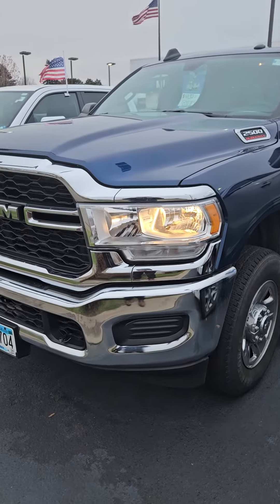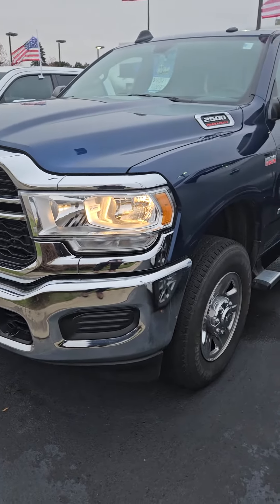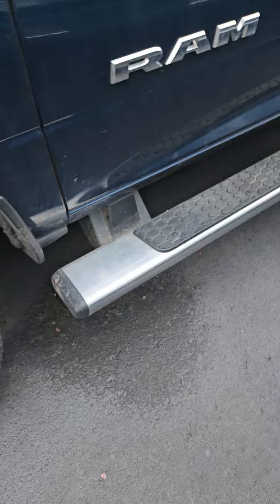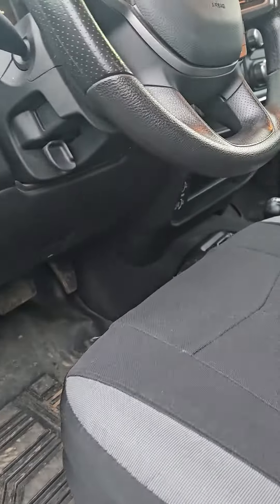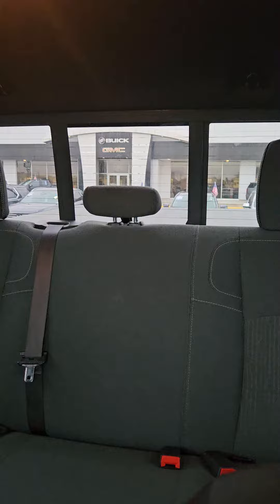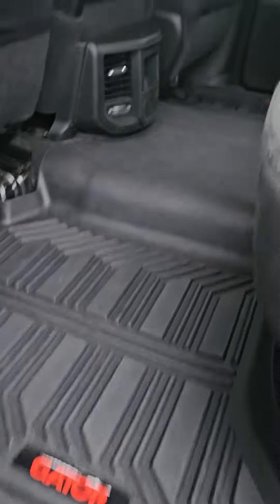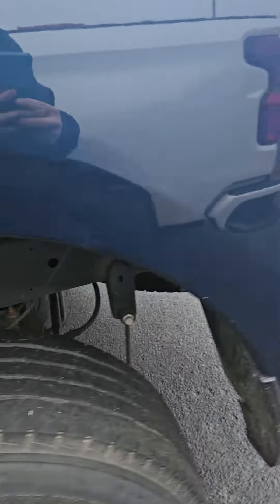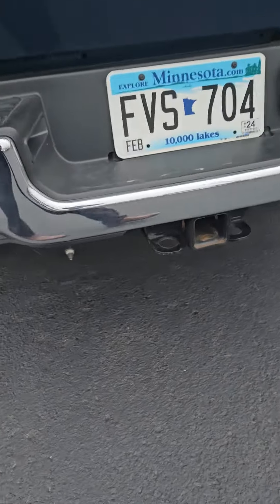2021 Ram 2500 tradesmen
Stock